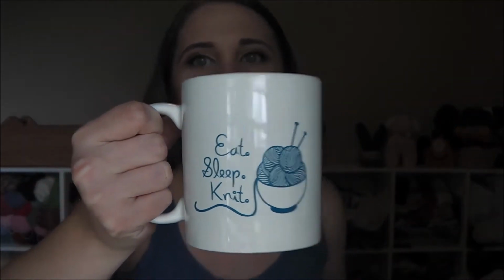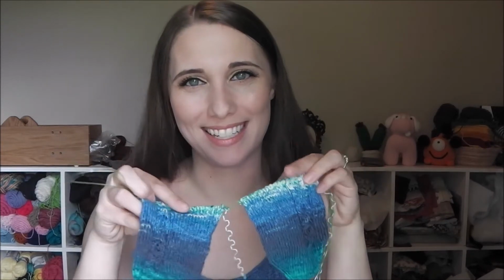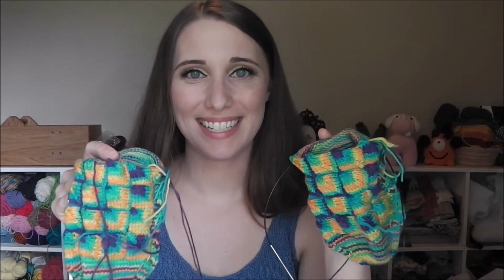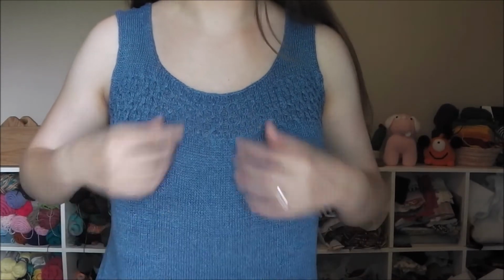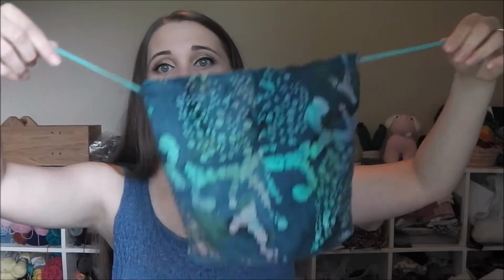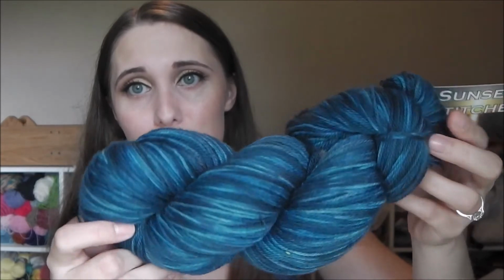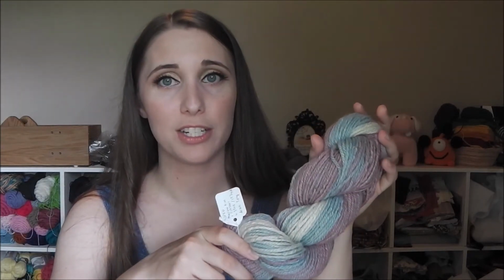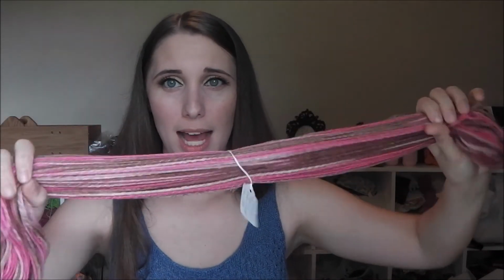MandoBug Crafts Episode 60 - Double Dip Giveaway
This is a crafting podcast where I share tips, WIPs, FOs and things you should go check out.
Linked Show Notes: Coming Soon